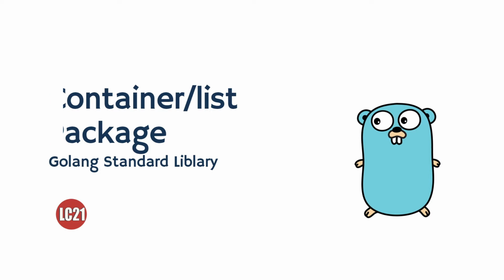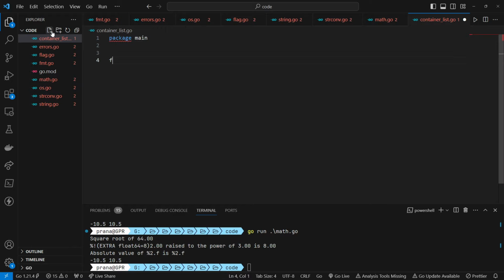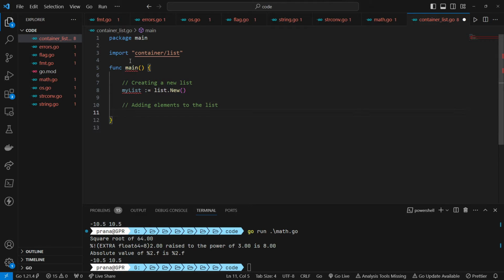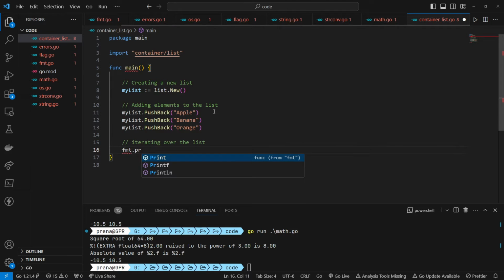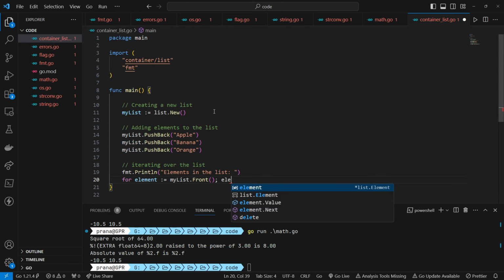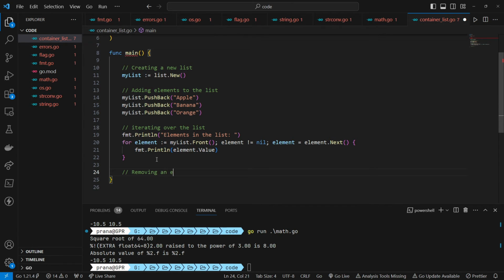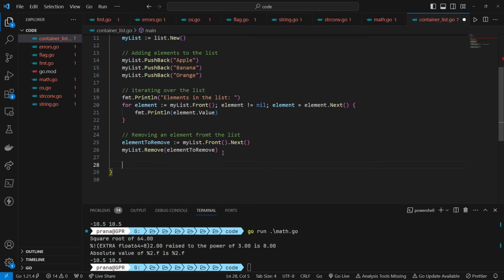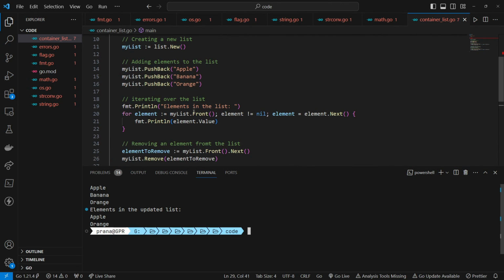Golang standard library - Container list package part 08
Welcome to Part 08 of our series on exploring the Golang standard library! In this episode, we delve into the Container List package, a versatile toolkit for implementing various list data structures in Go. Learn how to work with linked lists, doubly linked lists, and other container-based list implementations using the functions provided by the Container List package. Whether you're a beginner eager to understand data structures or an experienced developer seeking efficient ways to manage collections of data, this series has something for everyone. Join us as we uncover the capabilities of the Container List package and empower you to build robust and efficient data structures in your Go applications.